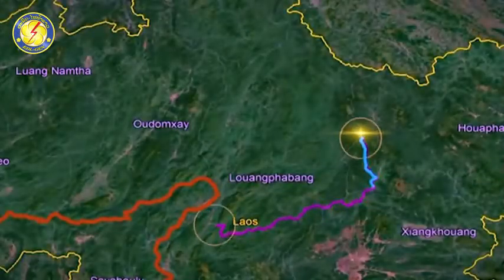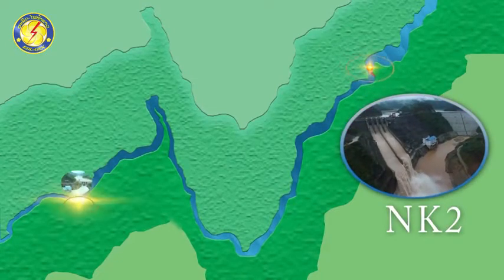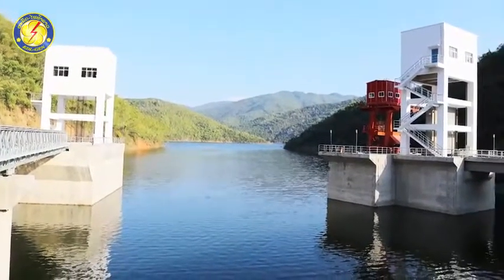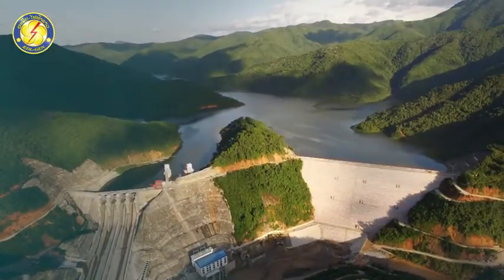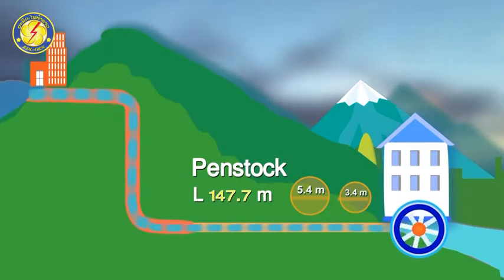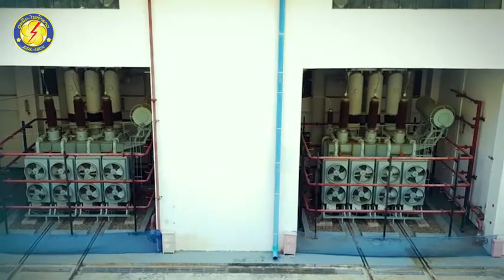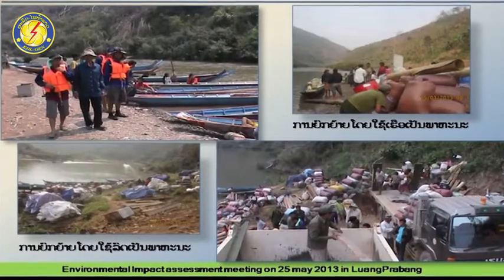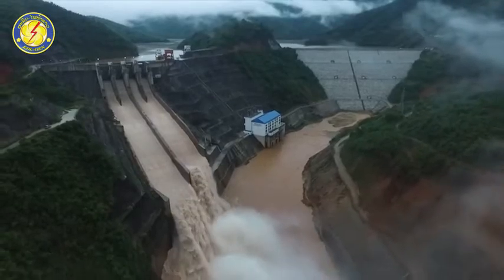Namkhan 2 hydropower plant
Namkhan 2 Hydropower Plant is reservoir scheme, located between Nongdee and Samui villages, Xieng Ngun district, Luang Prabang province, about 400 km far from Vientiane capital and about 80 km from downtown of Luang Prabang province.
Under the management of EDL-Generation Public Company, the project has total installed capacity of 130 MW. The construction of the project kicked off in 2011 and completed in 2015